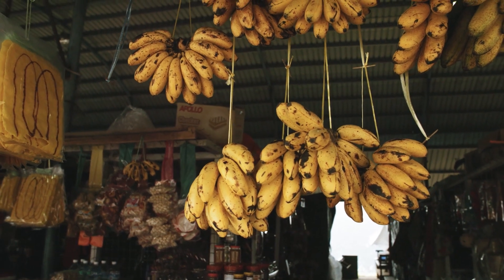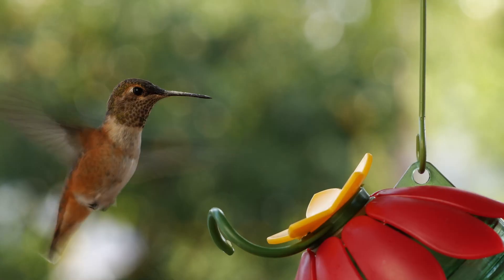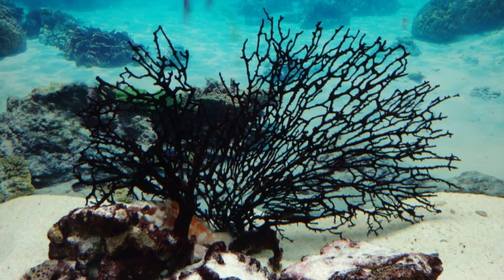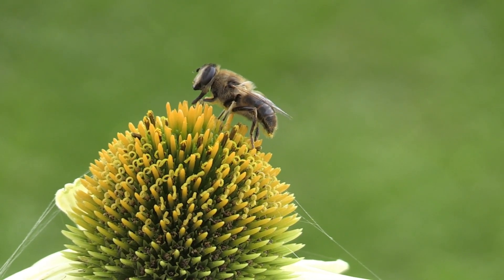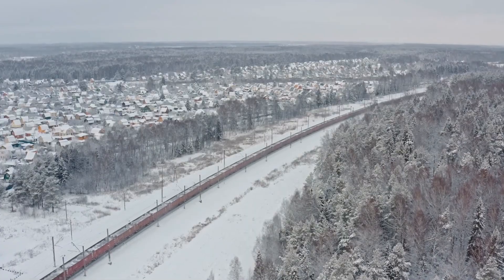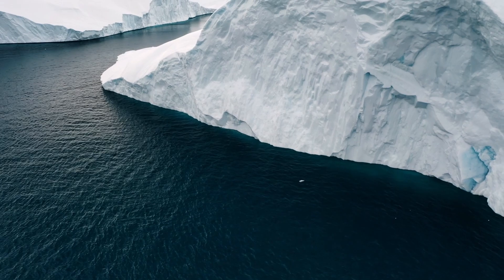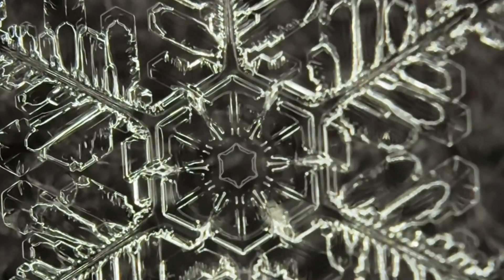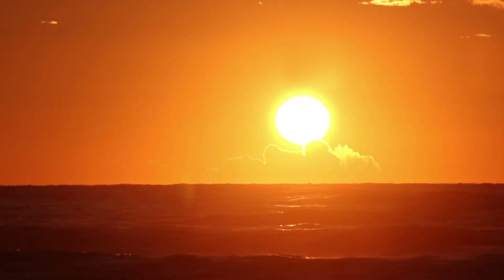Dive Into 19 Amazing Facts That Few People Know!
Did you know that bananas glow in the dark, and dolphins can sleep with only half of their brain? Dive into the fascinating world of science and nature, where ordinary things turn out to be extraordinary! In our video, you'll discover 19 incredible facts that will surely surprise you!

You'll learn, among other things:

-Why bananas glow under UV light.
-How dolphins avoid drowning while they sleep.
-How old the world's oldest coin is.

Each of these facts is a testament to how fascinating and diverse our world is. Whether you're interested in biology, history, or space, there's something for everyone in this video!

Watch now and discover facts that will change the way you see the world!